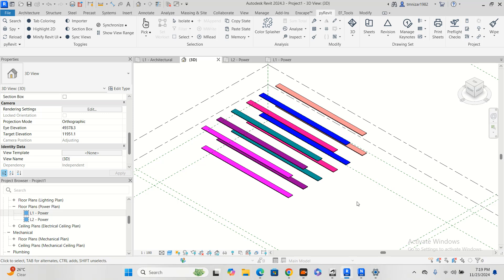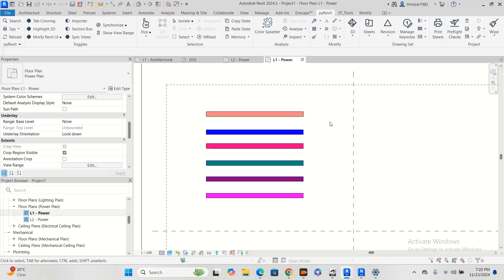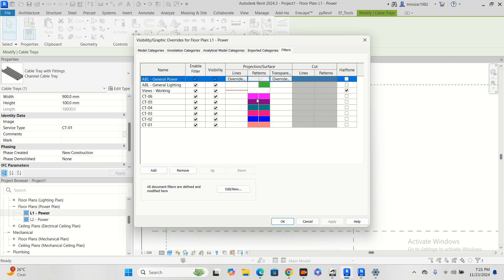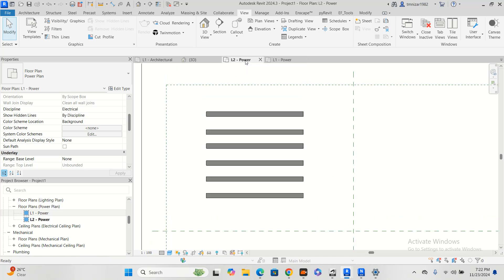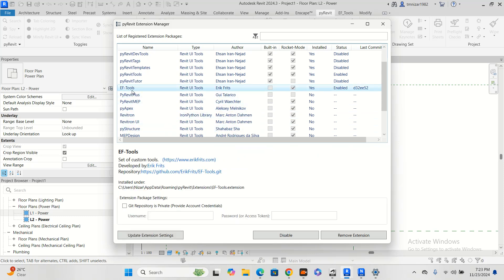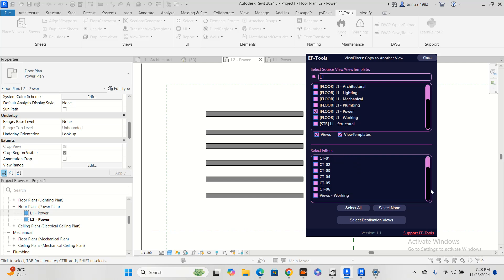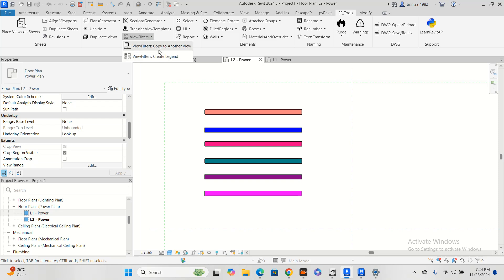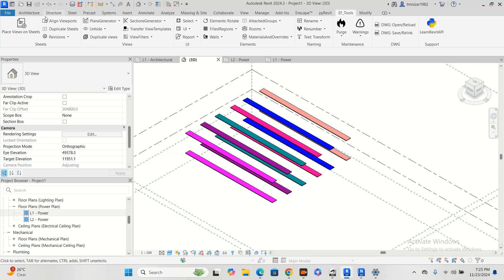Pyrevit With Revit - How to Copy View Filter to Another View - 004